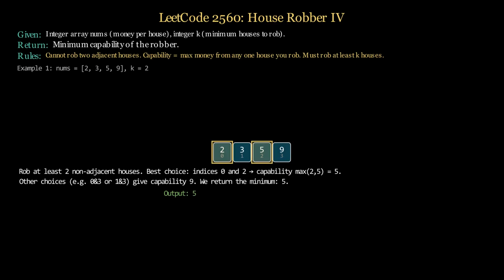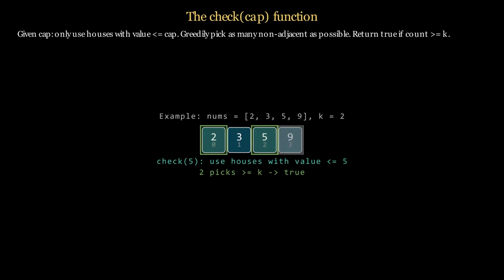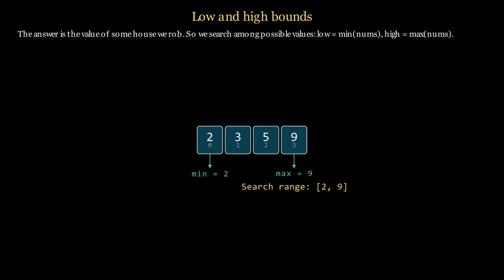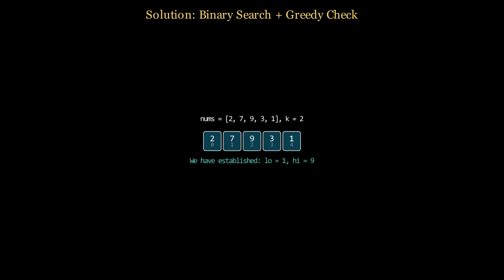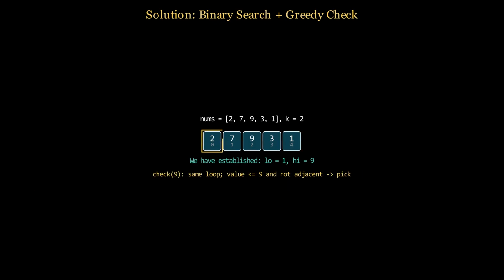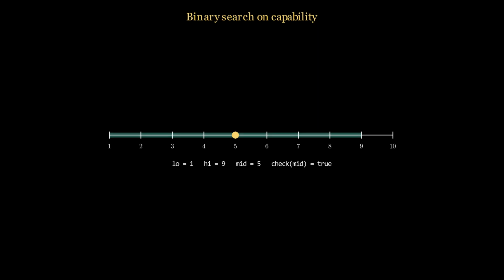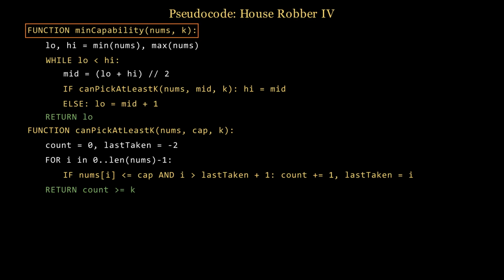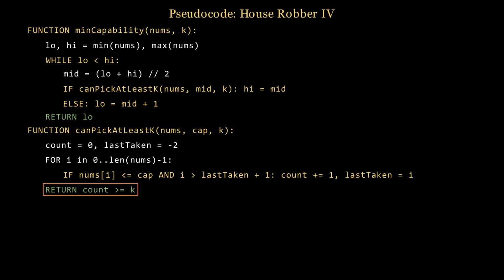Leetcode 2560 (medium) - House Robber IV